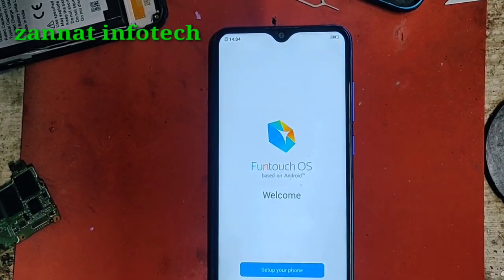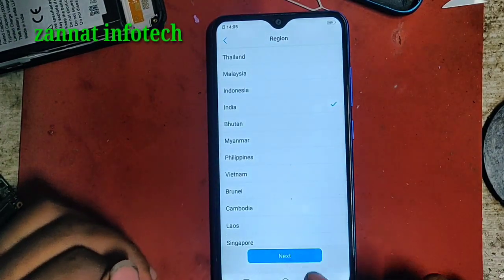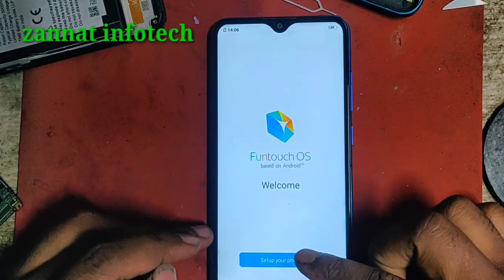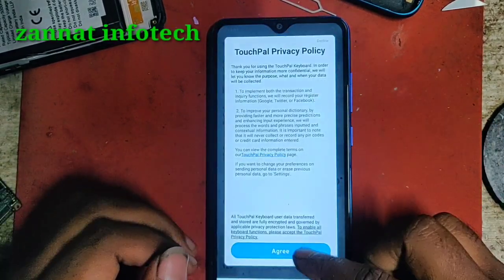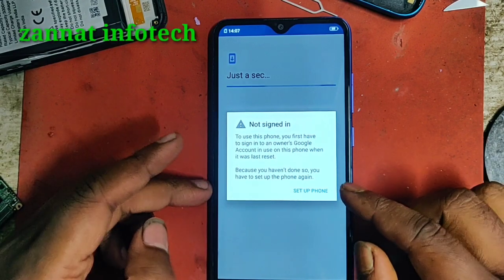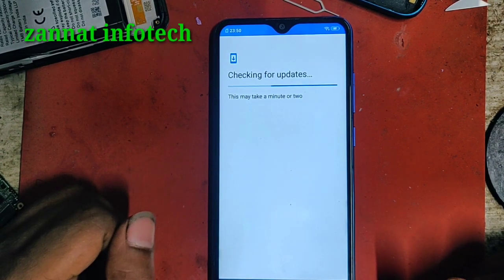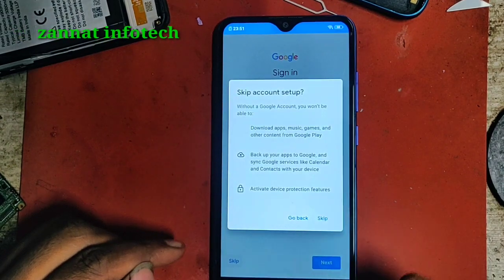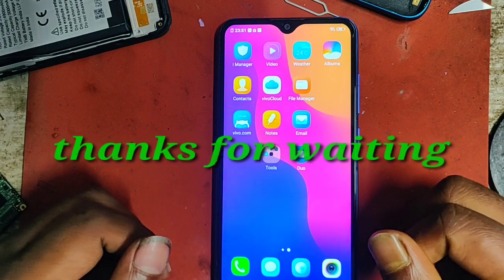Vivo y91/y91i/y91c FRP bypass ll Google Account Remove Without Pc Easy tricks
Vivo y91/y91i/y91c FRP bypass
Google Account Remove Without Pc
Easy tricks
well come my zannat infotech

the YouTube video has been shown in the full video on how to do Vivo Y91 FRP Bypass.
keyword inquiry-
1.Vivo y91/y91i/y91c FRP bypass
2. Google Account Remove Without Pc